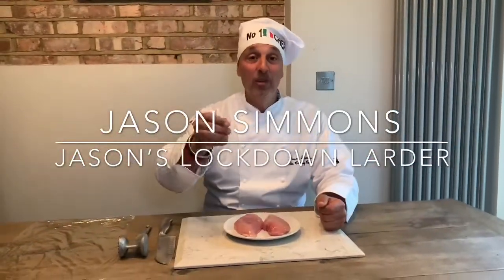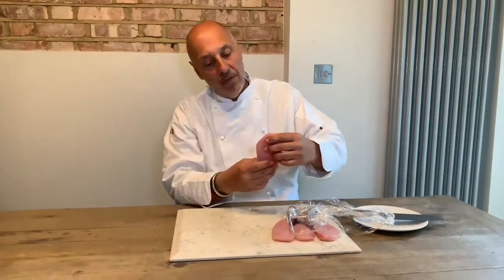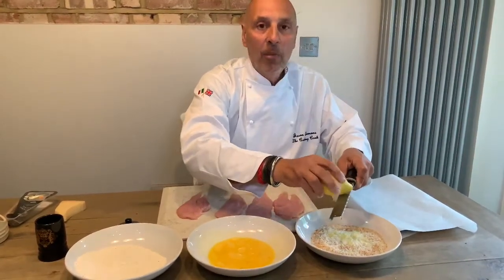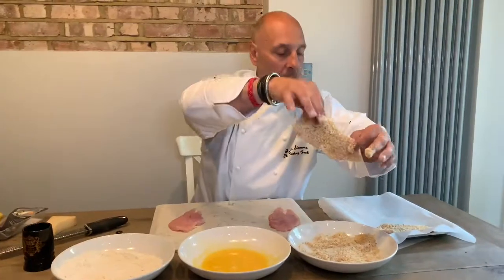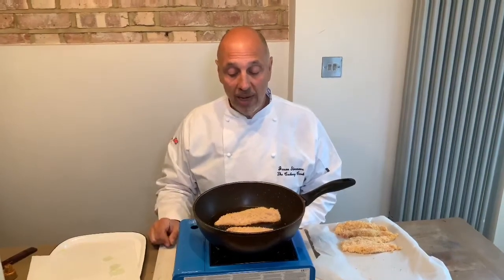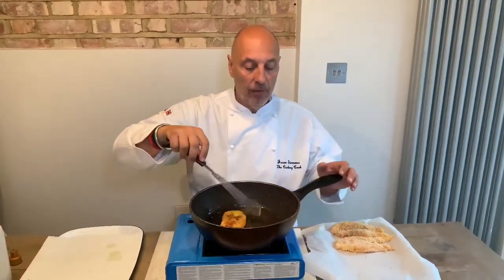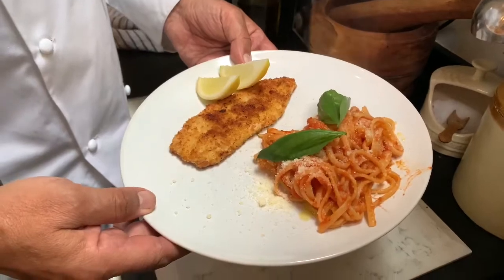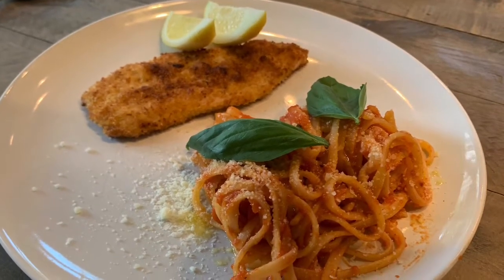Special Chicken Escalopes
Ingredients: 100 Grams Fresh Breadcrumbs - 50 Grams of Plain Flour - 1 Beaten Egg - 20 Grams of Parmesan Cheese - Zest of 1 Lemon - Olive Oil For Cooking - Salt and Pepper Seasoning